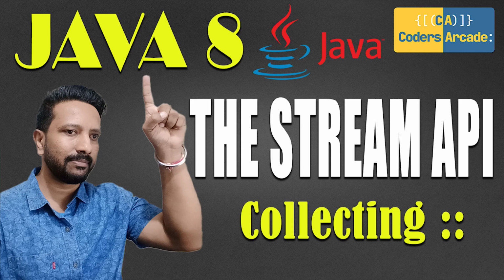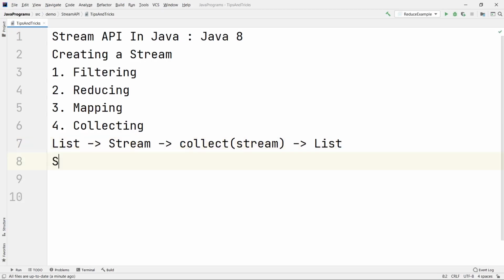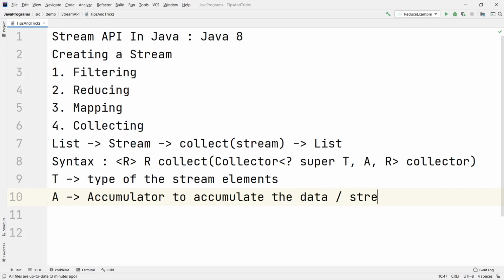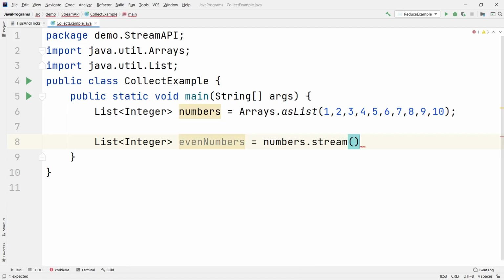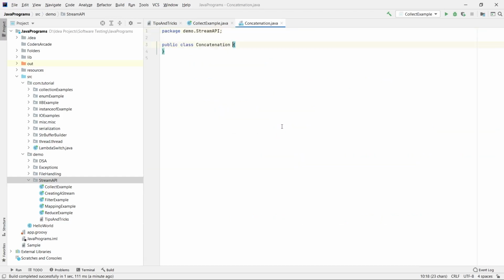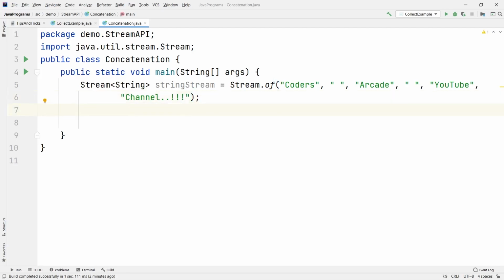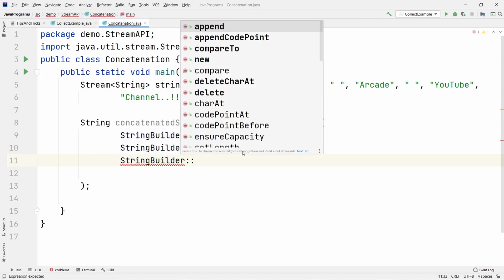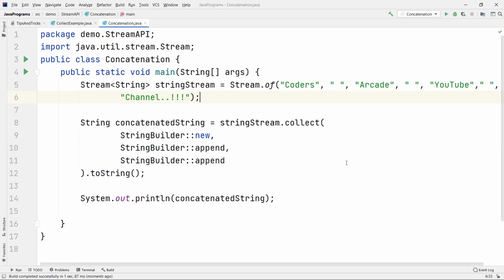Stream API In Java 8 :: Collecting A Stream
Welcome to Coders Arcade! In our latest YouTube video collection, "Stream API In Java 8: Collecting A Stream," I, Saurav Sarkar, your dedicated trainer, will take you on an exciting journey through the powerful world of Java 8 Streams.

Streams in Java 8 revolutionized the way we process collections of data, providing a more efficient and concise approach to data manipulation. In this series, we dive deep into the Stream API, exploring its vast array of features and functionalities that will elevate your Java programming skills to new heights.

Throughout this collection, you'll gain a comprehensive understanding of various Stream operations, with a particular focus on the art of collecting Stream elements. We'll explore essential methods like `collect()`, `toList()`, `toSet()`, and more, empowering you to effortlessly transform and accumulate data with ease.

But that's not all! As we progress, we'll uncover advanced techniques for handling complex data structures using custom collectors. Whether you're a beginner eager to learn the basics or an experienced developer seeking to enhance your knowledge, this series caters to all levels of expertise.

Join me, Saurav Sarkar, and let's embark on this learning adventure together. Get ready to wield the Stream API's full potential, optimize your code, and write cleaner, more maintainable Java applications.

Let's sharpen our Java skills and excel in the world of modern programming. See you in the videos! Happy coding!
Your Quaris -
java8 stream api
java 8 stream api interview questions & answers
java 8 new features
stream api methods in java
collections vs streams
stream filters
stream map
stream collectors
streams in java 8
parallel stream
lambdas in java 8
terminal operators in java
intermediate operations in streams
map vs flatmap in stream
reduce operations in stream
grouping operations using stream
ashokit java 8
java8 by ashok sir